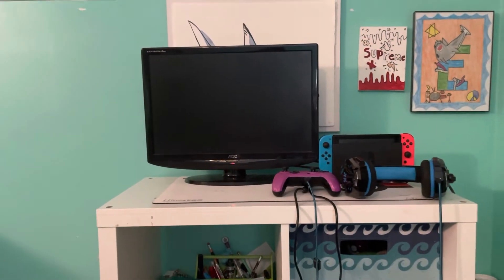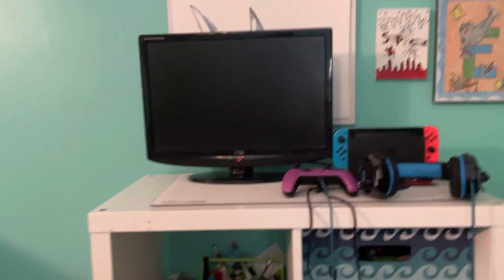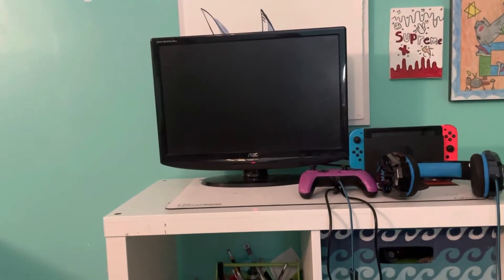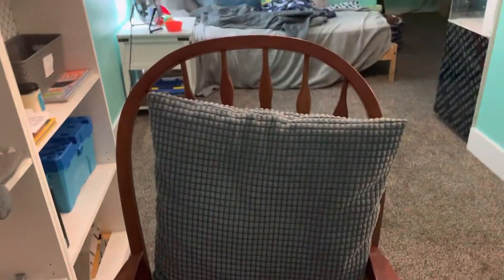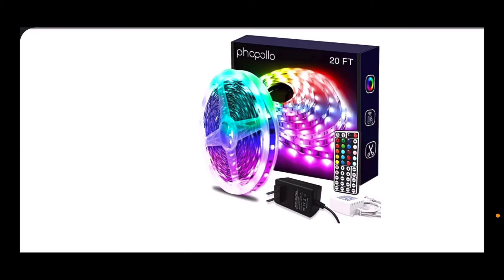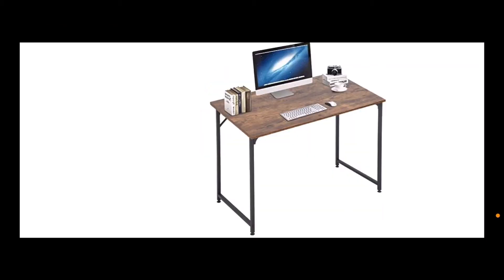New gaming setup coming soon